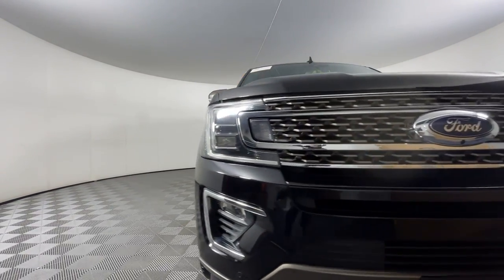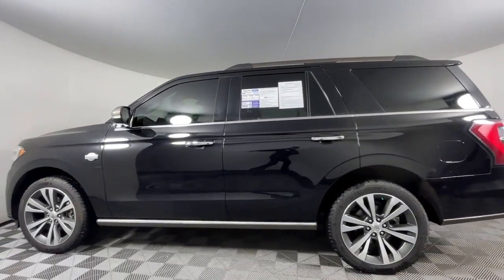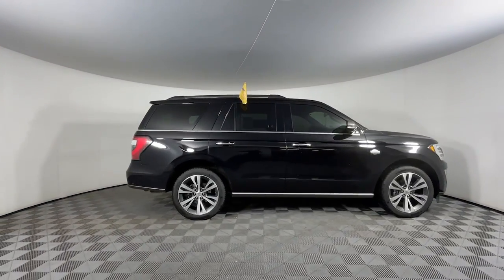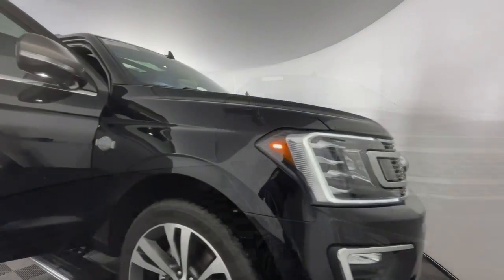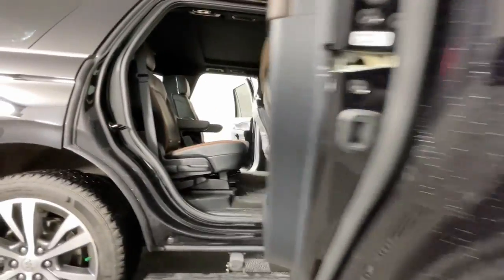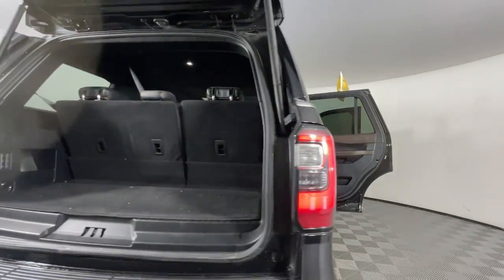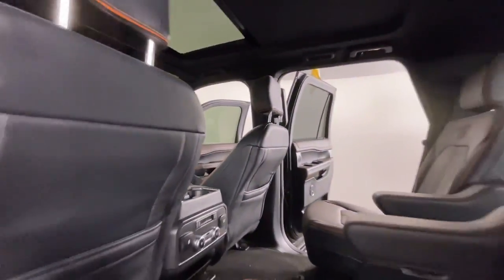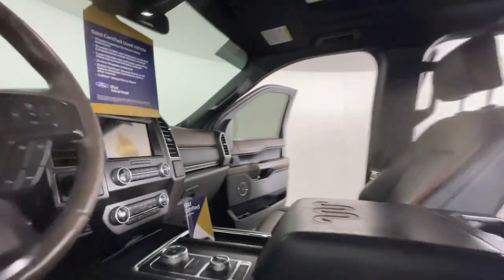2020 Ford Expedition Colorado Springs, Castle Rock, Southern Colorado, Monument, Falcon 323023A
Black Used 2020 Ford Expedition King Ranch available in 1565 Auto Mall Loop, Colorado Springs, Colorado at Phil Long Ford of Chapel Hill. Servicing the Colorado Springs, Castle Rock, Southern Colorado, Monument, Falcon, CO area.

ENGINE: 3.5L ECOBOOST V6  -inc: auto start-stop technology (STD),Turbocharged,Four Wheel Drive,Tow Hitch,Active Suspension,Power Steering,ABS,4-Wheel Disc Brakes,Brake Assist,Aluminum Wheels,Tires - Front Performance,Tires - Rear Performance,Conventional Spare Tire,Sun/Moonroof,Generic Sun/Moonroof,Panoramic Roof,Tow Hooks,Heated Mirrors,Power Mirror(s),Integrated Turn Signal Mirrors,Power Folding Mirrors,Rear Defrost,Privacy Glass,Intermittent Wipers,Variable Speed Intermittent Wipers,Rain Sensing Wipers,Running Boards/Side Steps,Power Retractable Running Boards,Remote Trunk Release,Power Liftgate,Power Door Locks,Fog Lamps,Automatic Highbeams,Daytime Running Lights,Automatic Headlights,LED Headlights,AM/FM Stereo,Premium Sound System,Satellite Radio,HD Radio,Requires Subscription,Steering Wheel Audio Controls,Rear Seat Audio Controls,Auxiliary Audio Input,AM/FM Stereo,Satellite Radio,HD Radio,Requires Subscription,MP3 Player,Bluetooth Connection,Telematics,Auxiliary Audio Input,WiFi Hotspot,Smart Device Integration,Requires Subscription,Leather Seats,Mirror Memory,Seat Memory,Bucket Seats,Rear Bucket Seats,Heated Rear Seat(s),Adjustable Steering Wheel,Trip Computer,Power Windows,3rd Row Seat,Leather Steering Wheel,Heated Steering Wheel,Keyless Entry,Power Door Locks,Keyless Entry,Power Door Locks,Keyless Start,Remote Trunk Release,Hands-Free Liftgate,Universal Garage Door Opener,Cruise Control,Adaptive Cruise Control,A/C,Rear A/C,Climate Control,Multi-Zone A/C,A/C,Woodgrain Interior Trim,3rd Row Seat,Power Driver Seat,Power Passenger Seat,Bucket Seats,Heated Front Seat(s),Driver Adjustable Lumbar,Passenger Adjustable Lumbar,Cooled Front Seat(s),Driver Vanity Mirror,Passenger Vanity Mirror,Driver Illuminated Vanity Mirror,Passenger Illuminated Visor Mirror,Auto-Dimming Rearview Mirror,Floor Mats,Remote Engine Start,Mirror Memory,Seat Memory,Remote Engine Start,Keyless Start,Navigation System,Power Door Locks,Adjustable Pedals,Power Windows,Trip Computer,Security System,Immobilizer,Traction Control,Stability Control,Traction Control,Front Side Air Bag,Blind Spot Monitor,Cross-Traffic Alert,Lane Departure Warning,Lane Keeping Assist,Lane Departure Warning,Front Collision Mitigation,Driver Monitoring,Automatic Parking,Aerial View Display System,Tire Pressure Monitor,Driver Air Bag,Passenger Air Bag,Front Head Air Bag,Rear Head Air Bag,Passenger Air Bag Sensor,Driver Restriction Features,Child Safety Locks,Back-Up Camera